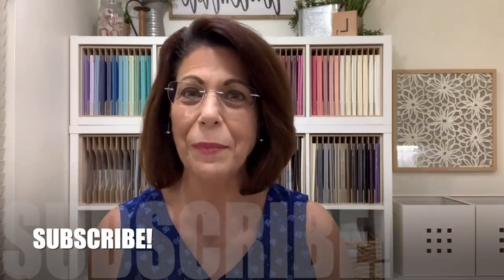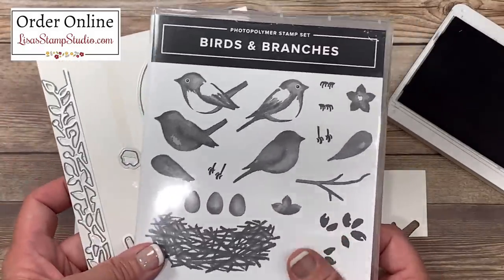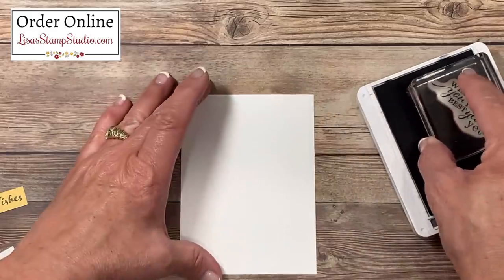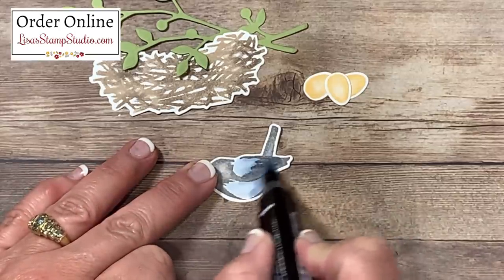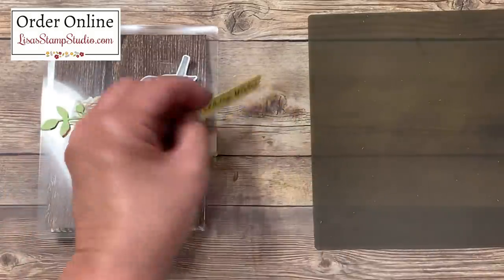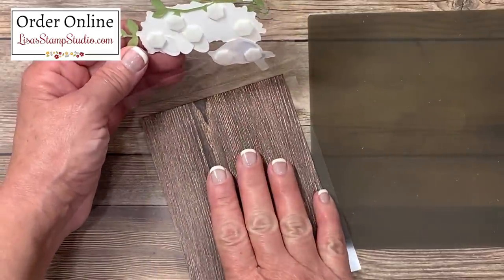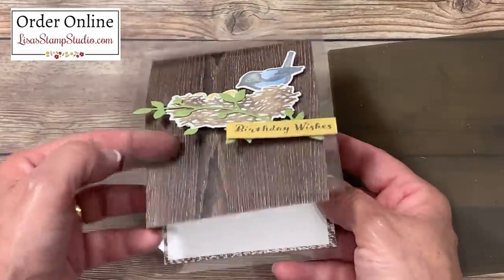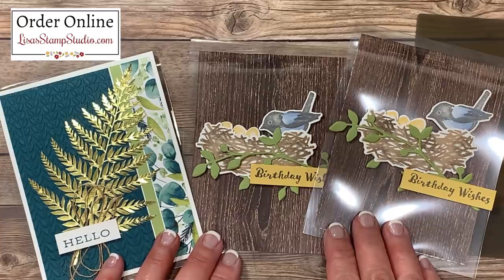How to Make a Birthday Card that Will Amaze Them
I’m going to show you how to make a birthday card to amaze them! We’re going to use acetate sheets (window sheets) for a creative, distinctive card! It’s the perfect DIY birthday card for a friend!

Stampin' Up!'s Birds & Branches stamp set is also offered as a Bundle and you won't be able to resist these easy-to-use images and dies! Today's DIY birthday card will take this Bundle to WOW using a gorgeous acetate card base.

How to Make A Birthday Card That Will Amaze | Video Tutorial - Let me teach you how to make this birthday card step-by-step using acetate for your card base. This is definitely a birthday card that will amaze them!

**To order supplies, get supply list, or to get measurements visit**

**To view additional photos, read all the details of today's project or to read about my rewards program and look for the July 20, 2020 post.